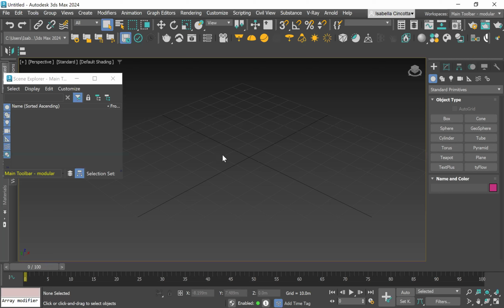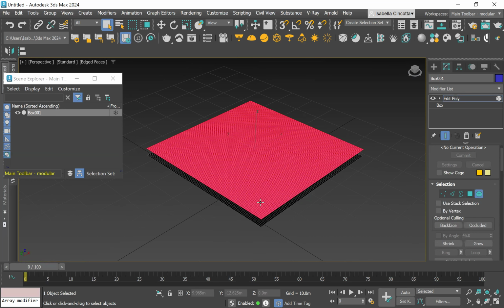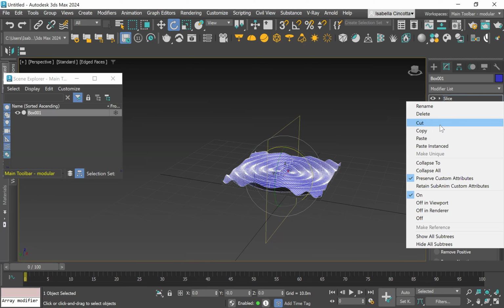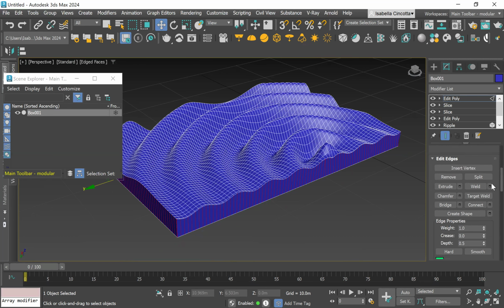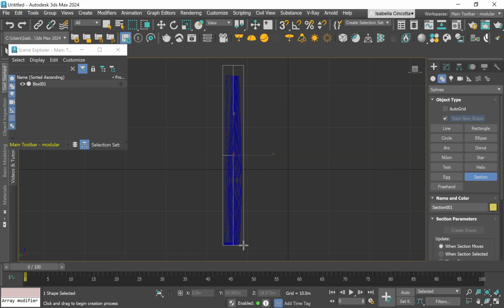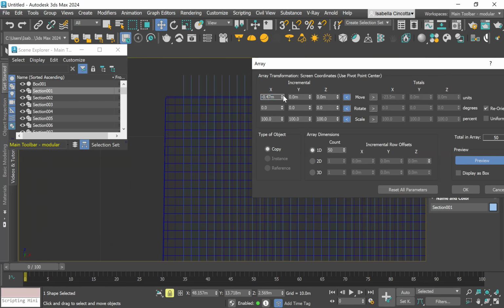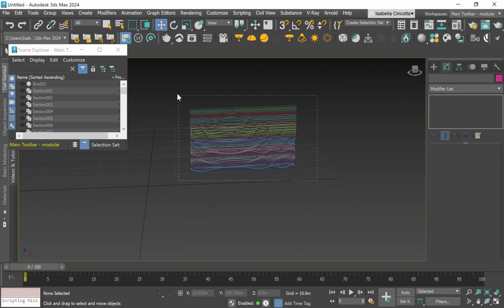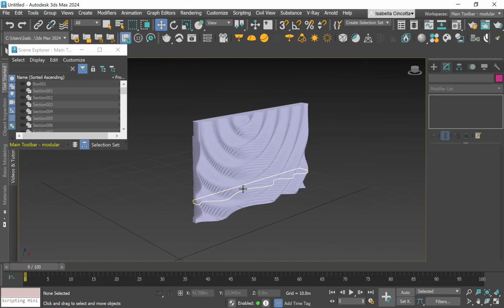Parametric Design in 3ds Max